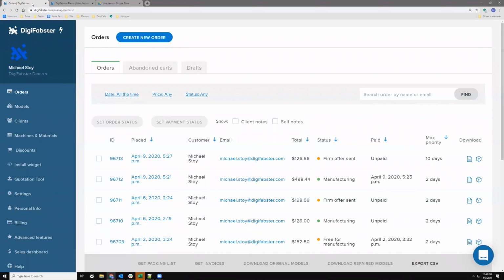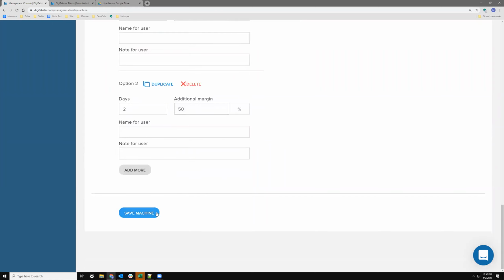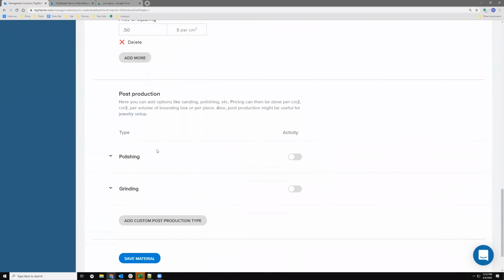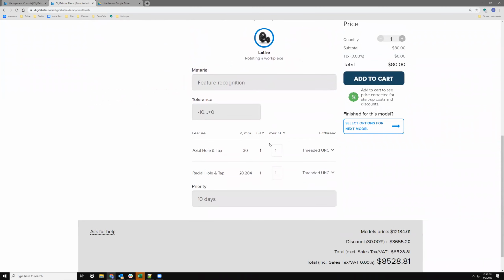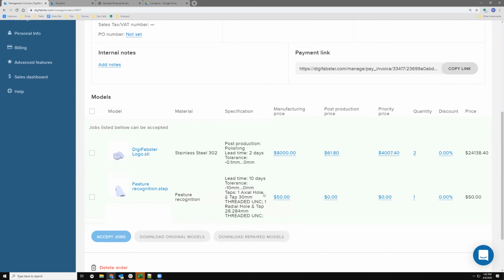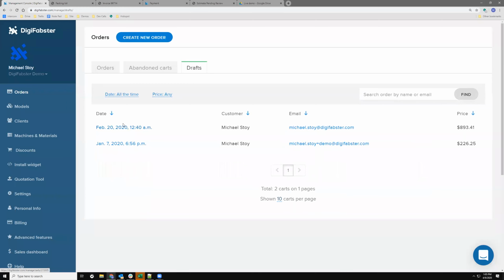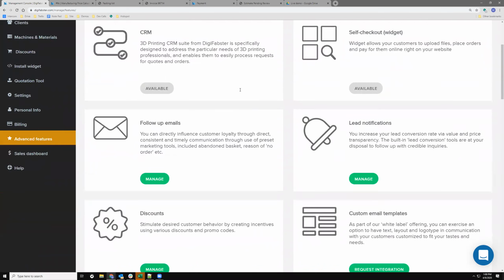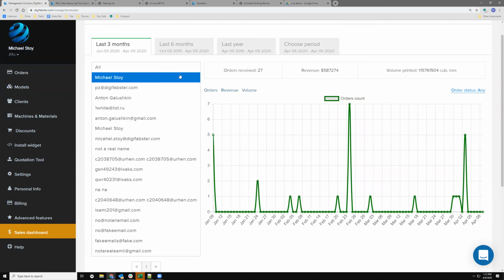DigiFabster CNC Milling/Turning Set Up